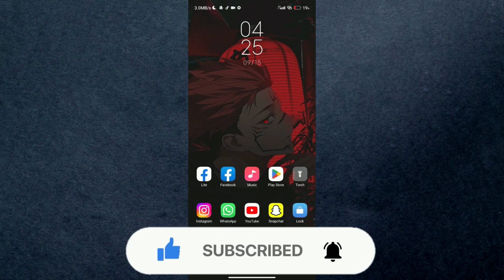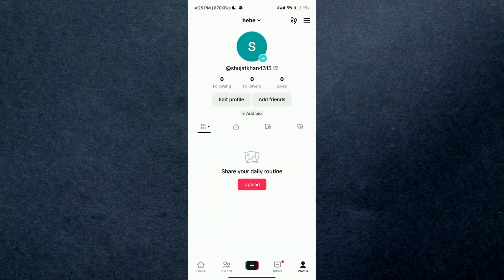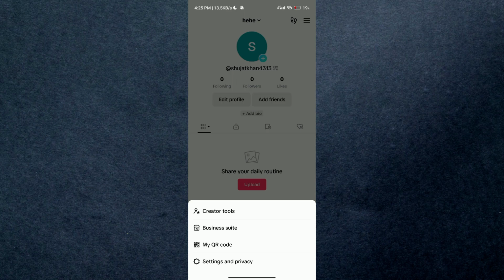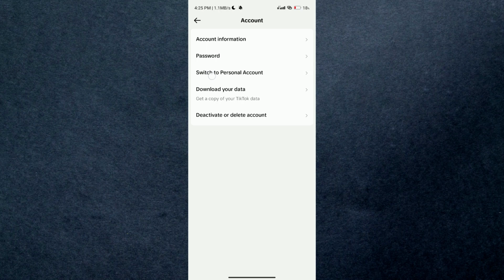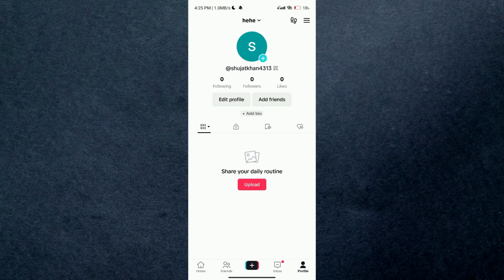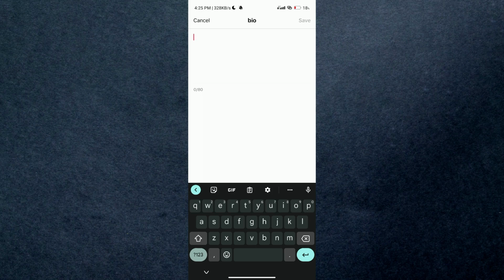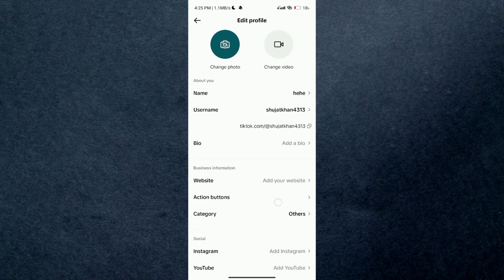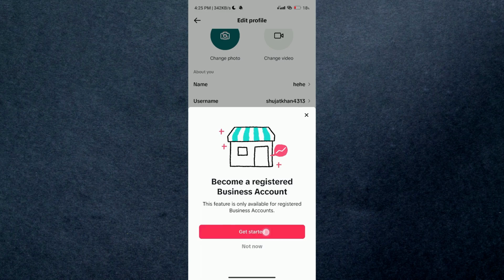How To Put A Link In Your Tiktok Bio (2025)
In this video I'll show you how to add a clickable link to your tiktok bio 2025. The method is very simple and clearly described in the video. Follow all of the steps and see how to add a website link to your tiktok bio 2025.